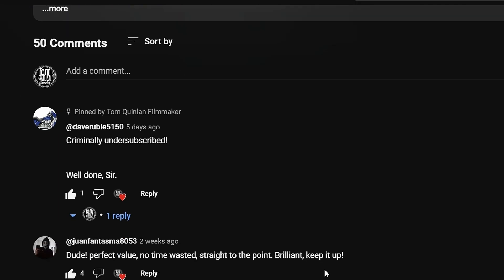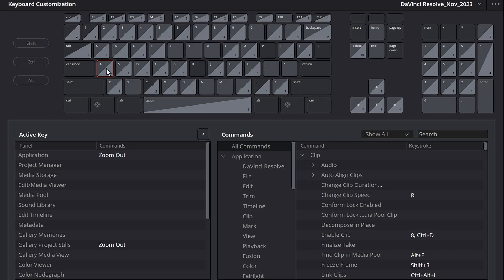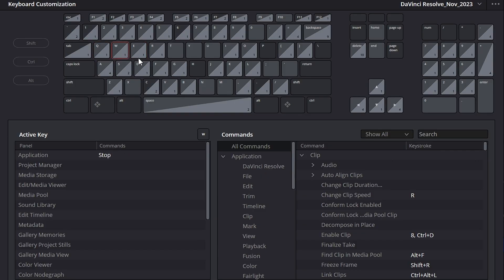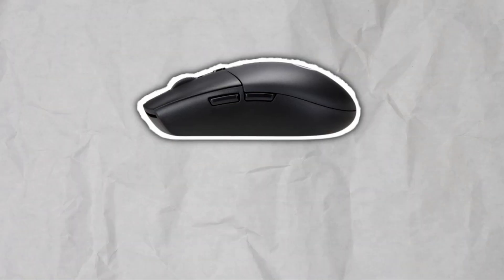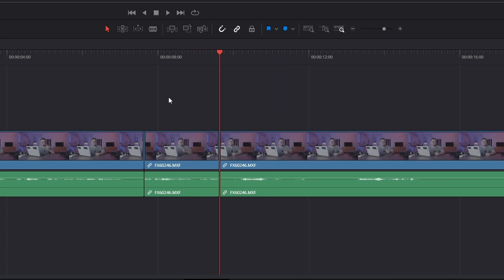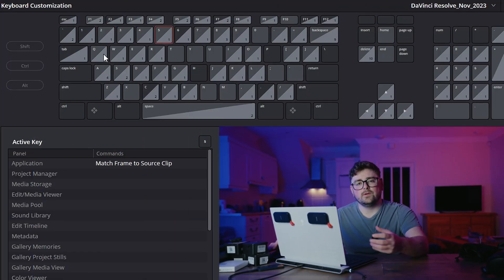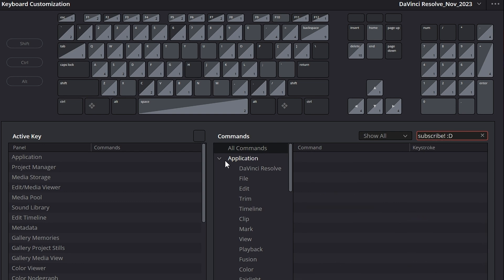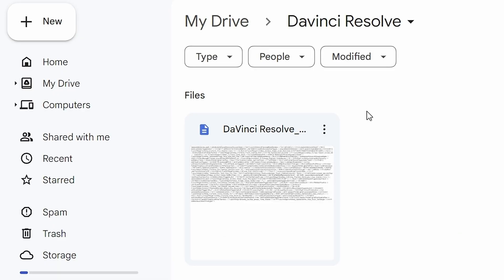How l Set Up My Shortcuts For FAST Editing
This will speed up your editing workflow!

Watch a long as this will show you a really fast editing workflow.
This will take your editing from amateur to pro as you’ll get to know your editing software a lot better by consciously choosing how you use the software keyboard shortcuts.

A lot of people won’t change the default editing software keybinds and this is where they fall down in terms of an efficient editing workflow that’s guaranteed to get you editing faster.

I use Davinci resolve but this can be used in premiere pro, Final Cut Pro, avid, capcut or any other video editing software.

It’s good to get to know the tools of your trade as much as you can and this is a great starting point to take your editing to the next level.

LOGITECH MOUSE

My Gear:
LOGITECH MOUSE
DJI LAV
REALLY FAST SSD
CHEAPER SSD
LAPTOP SLEEVE
WALLET HERO
B-CAM CAGE
SMALL RIG MAGIC ARM
LIGHT DOME MKII
APUTURE AMARAN COB 60X
APUTURE AMARAN T2C: (Smaller version)